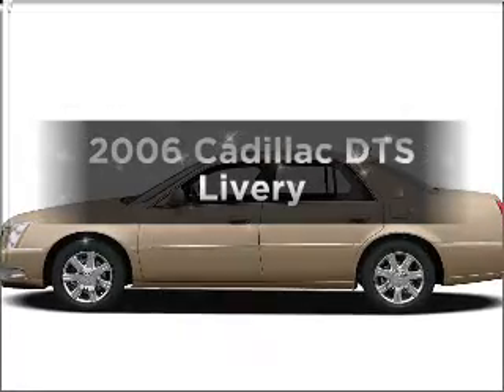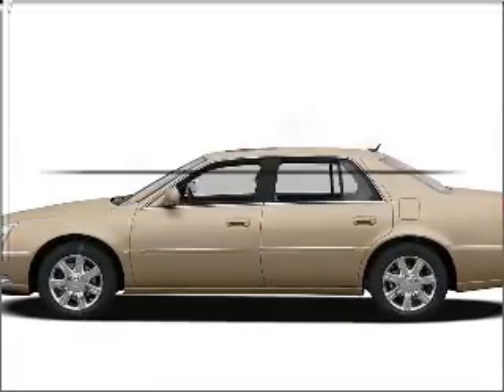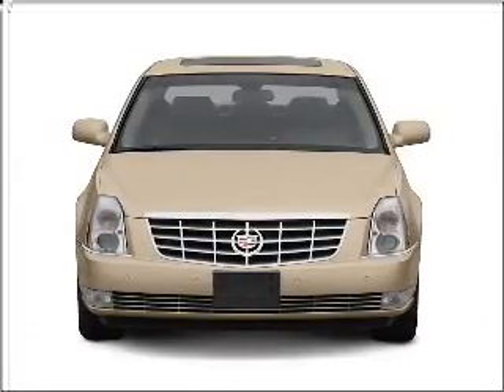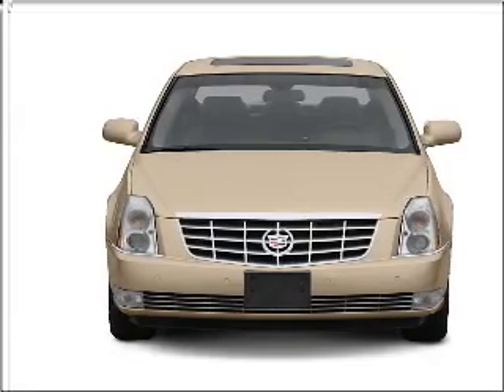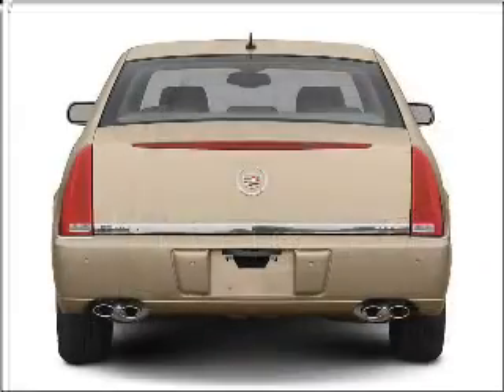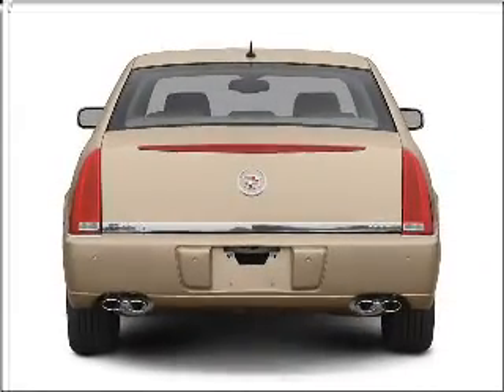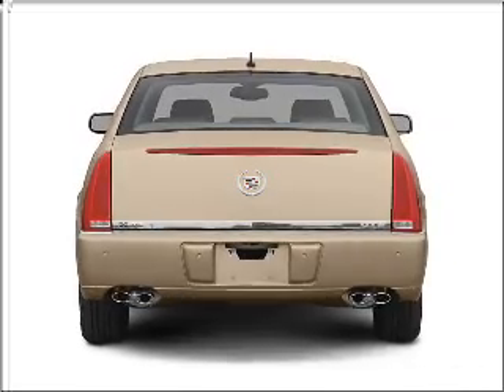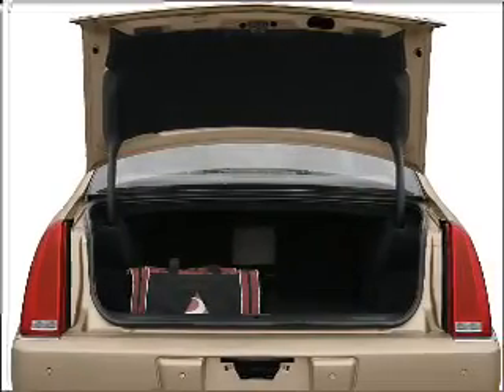2006 Cadillac DTS - Shreveport LA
Year: 2006
Make: Cadillac
Model: DTS
Trim: Livery
Engine: 4.6 liter 8 cylinder 32 valve
Transmission: 4-Speed Automatic
Color: Gray
Mileage: 91016
Address:
8750 Business Park Dr.